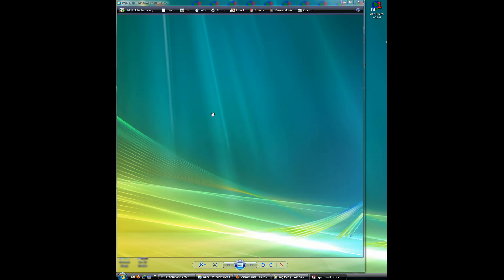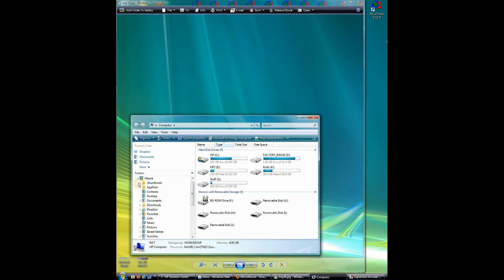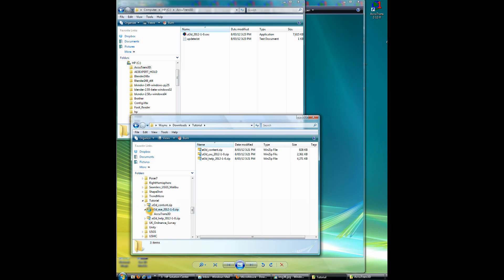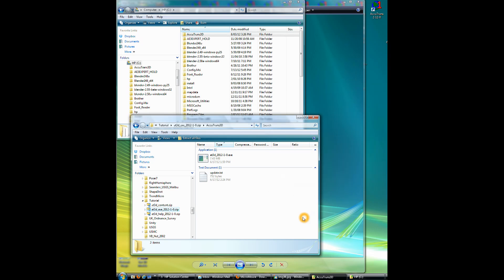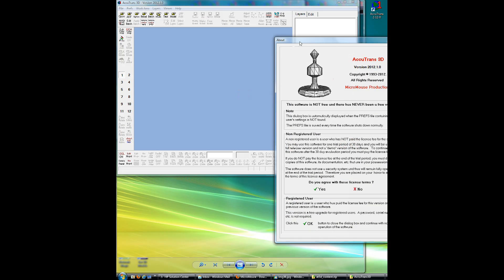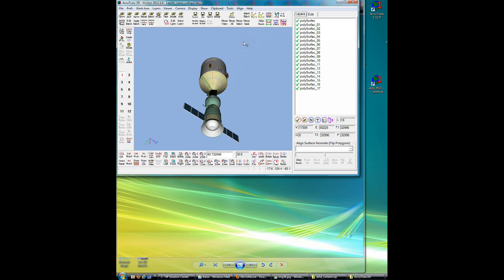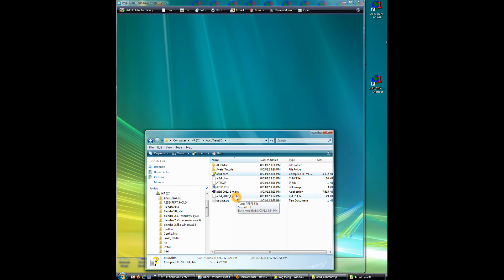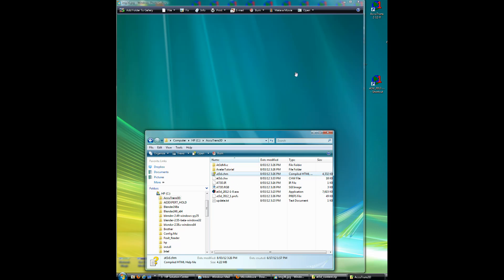Download and Install AccuTrans 3D (08 03 2012)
This tutorial shows how to download and install AccuTrans 3D.  This tutorial was created for a customer who had never previously downloaded and installed the executable file for software from a ZIP file.